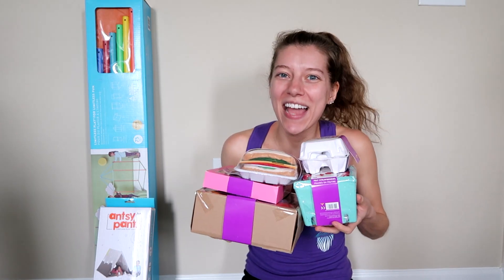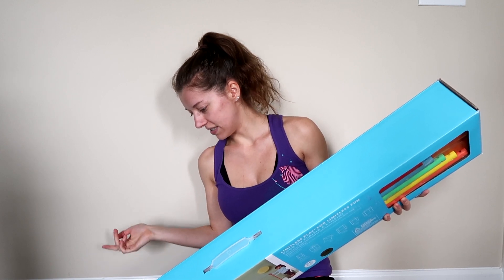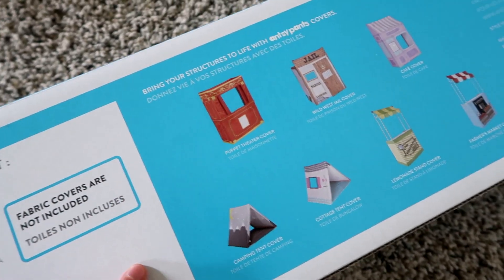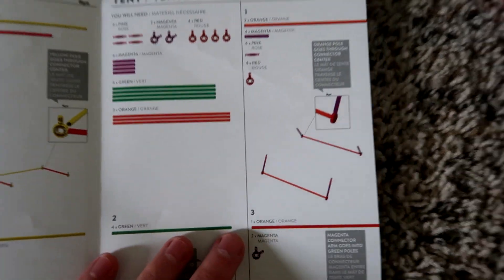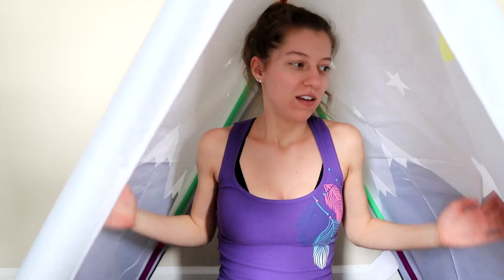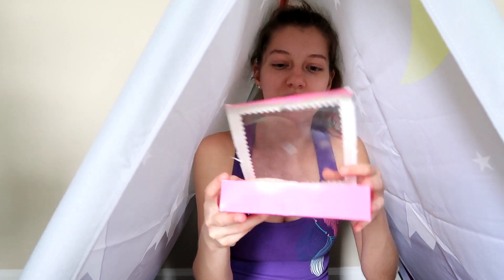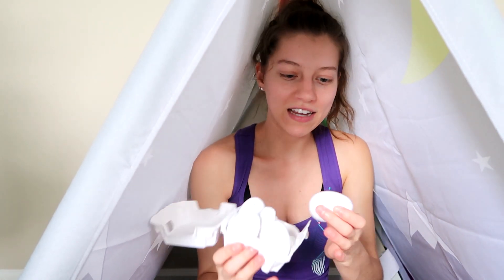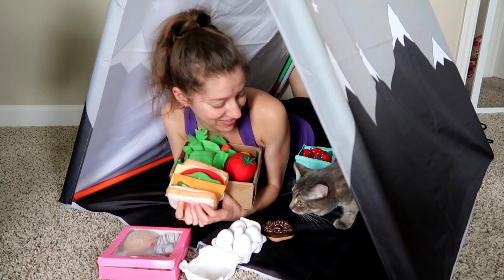Antsy Pants Camping Tent with Felt Food Unboxing Toy Review